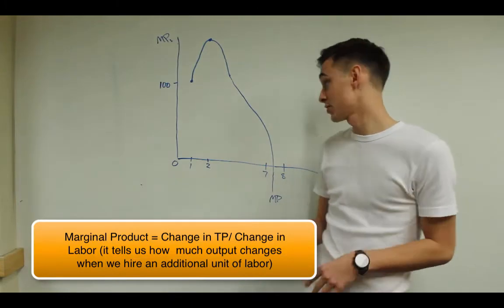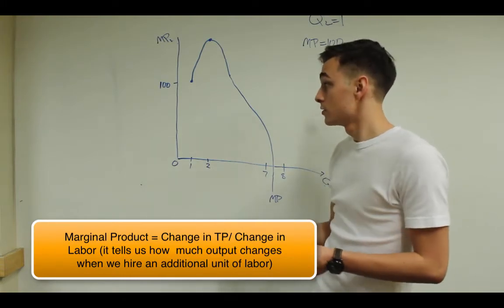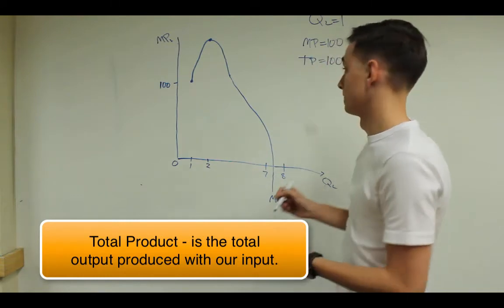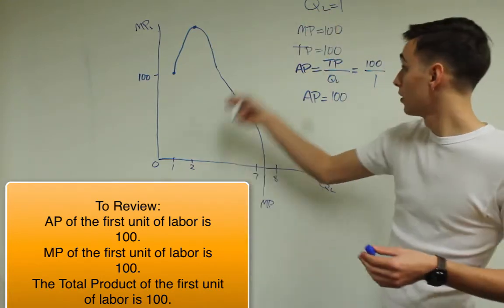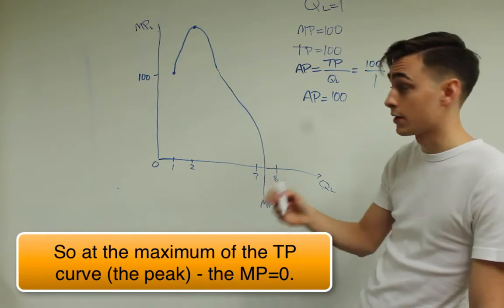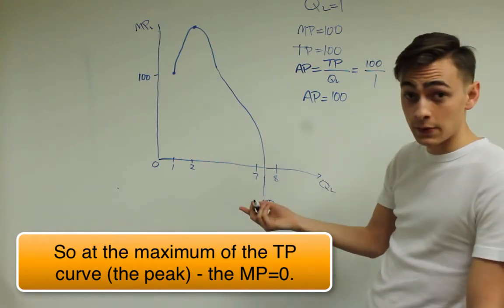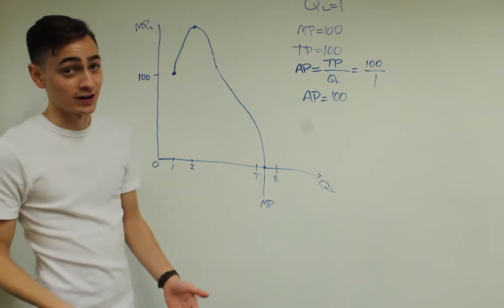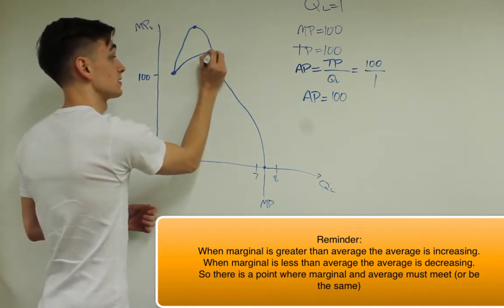Marginal Product Example